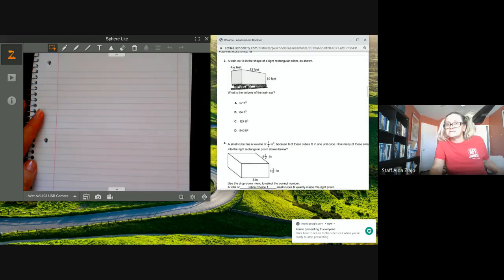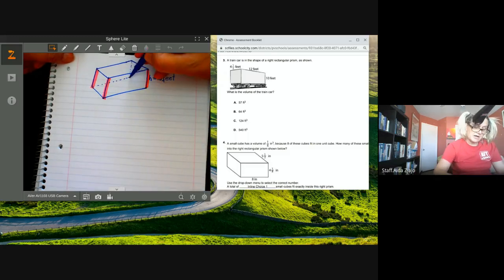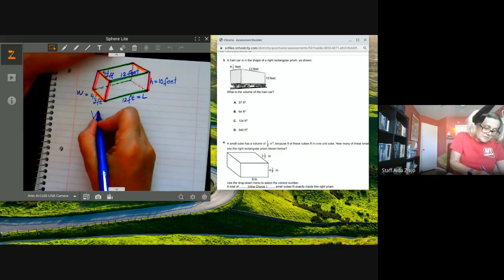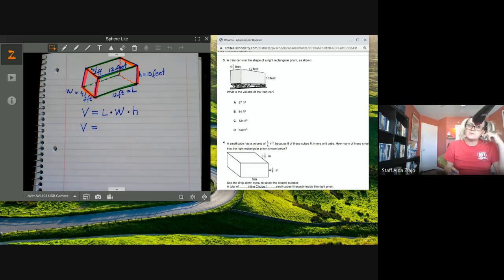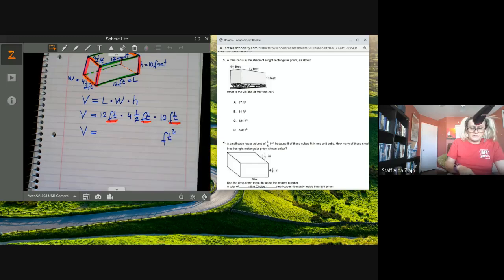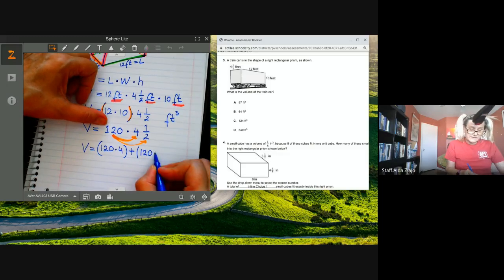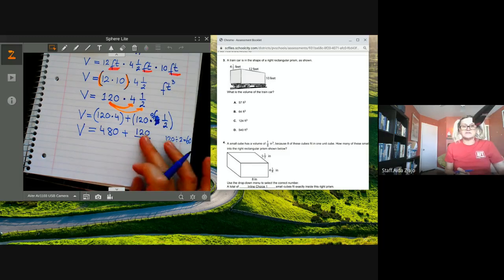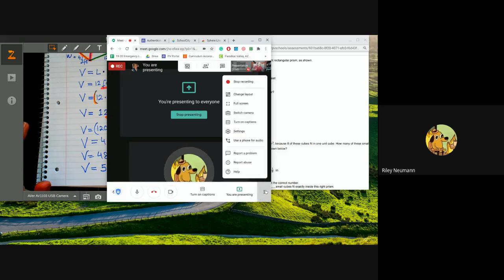(6.G.2 ) 6th Volume Math Word Problem Video Mrs.Zzz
6.G.2 Find the volume of a right rectangular prism with fractional edge lengths by packing it with unit cubes of the appropriate unit fraction edge lengths, and show that the volume is the same as would be found by multiplying the edge lengths of the prism. Apply the formulas V = l w h and V = b h to find volumes of right rectangular prisms with fractional edge lengths in the context of solving real-world and mathematical problems.
6th Grade Lesson during pandemic.